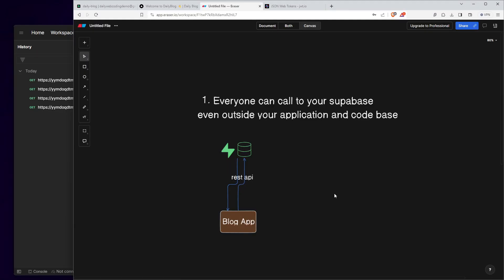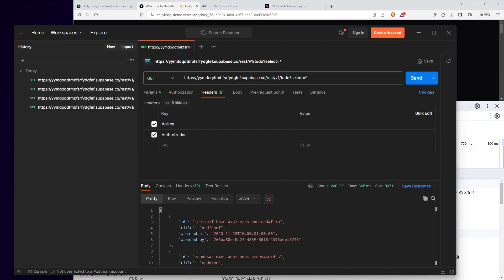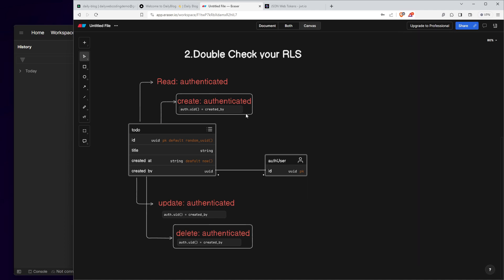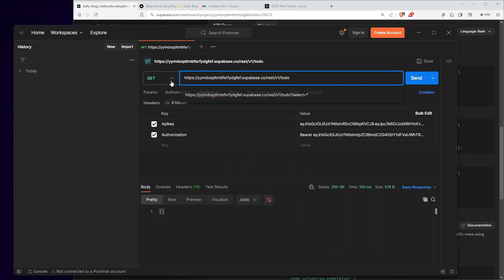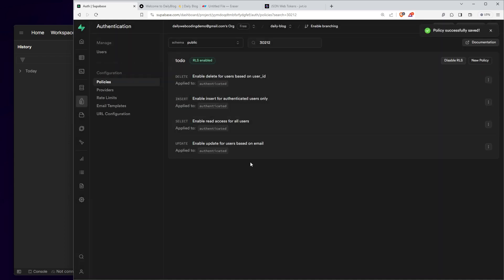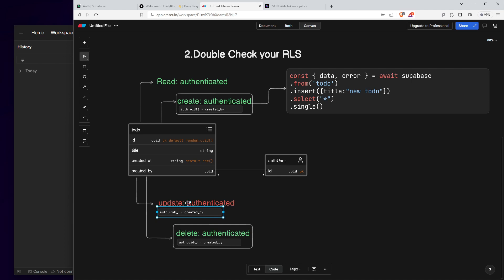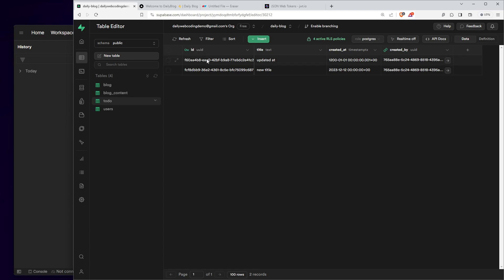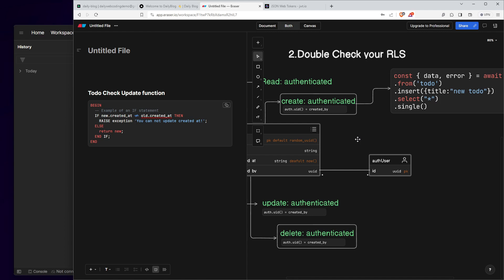You need to aware of this about Supabase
In this video I am going to talk about thing that you should know if you are using supabase.